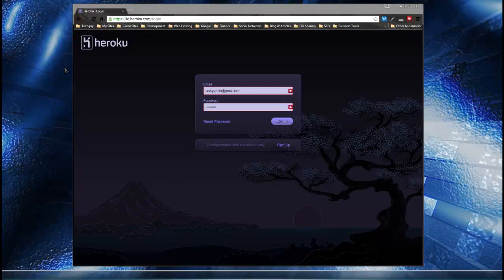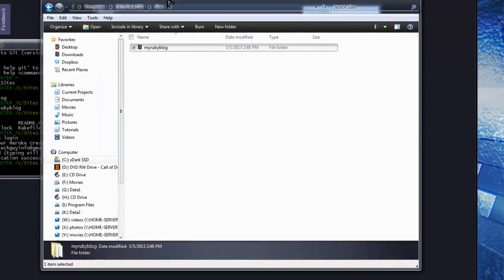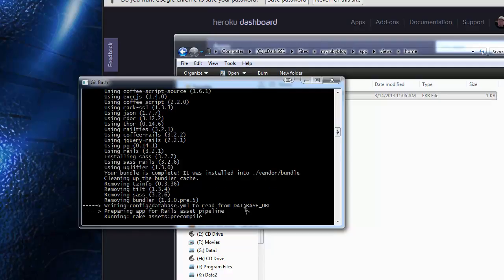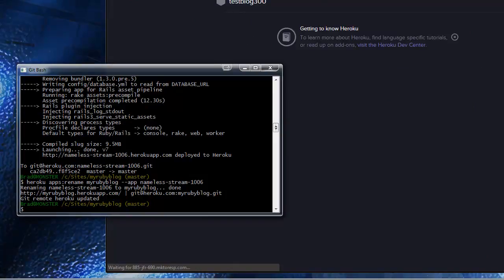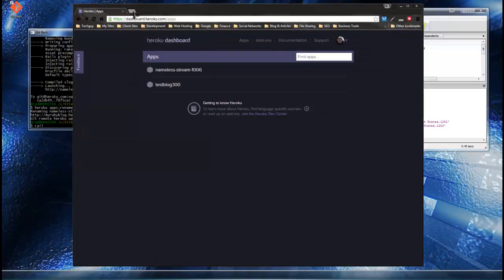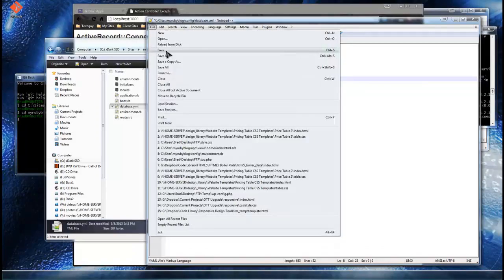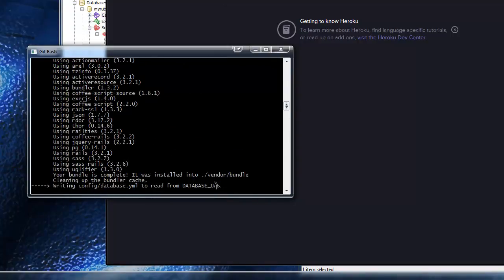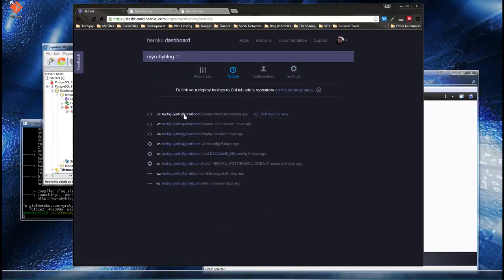Ruby on Rails from Scratch part 16